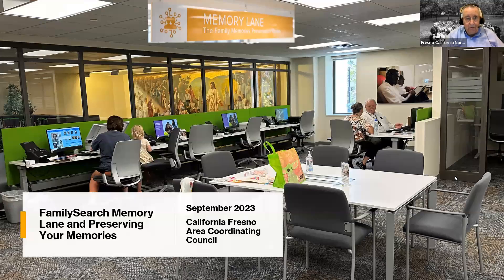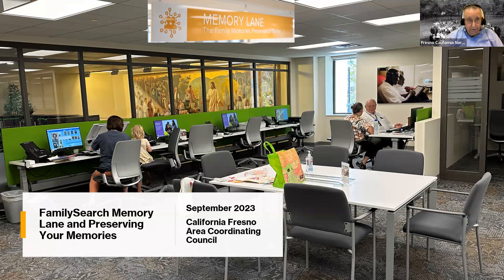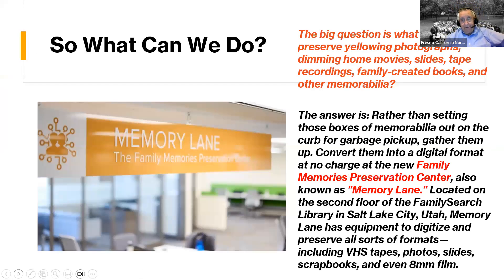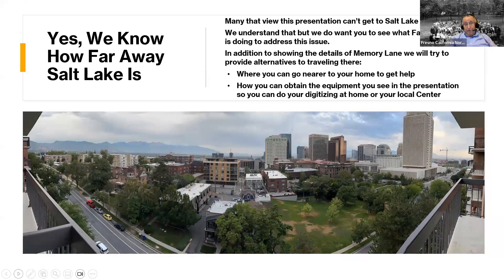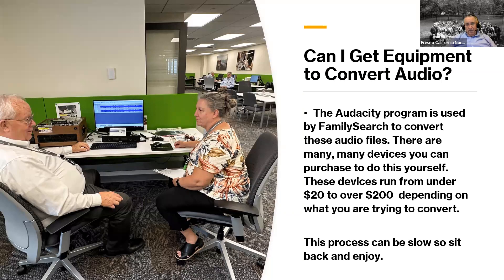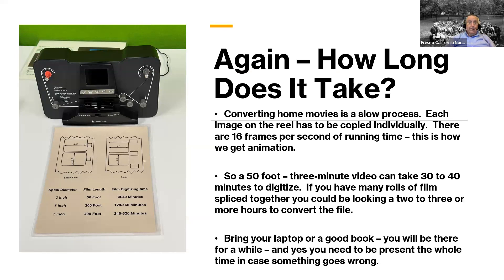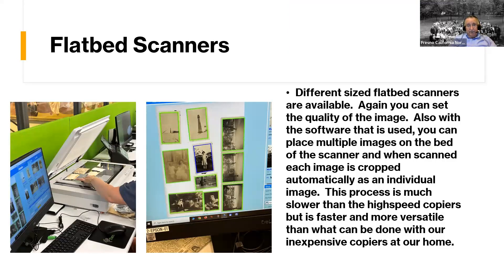FamilySearch Memory Lane and Preserving Your Memories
Our class this week was a virtual field trip to Memory Lane at the FamilySearch Library in Salt Lake.  This presentation will highlight the exciting memories digitization program they have developed there.  We will take you there and show you all the equipment they have to assist patrons that allows them to digitize just about anything your family might have.

How does this relate to us?  First of all - it will open your eyes to just what media FamilySearch can digitize for free.  As consultants this can be valuable knowledge to have as you work with your patrons.  We will also discuss where else you can go to get this kind of help and how you might begin to repurpose your local FamilySearch Center into a miniature Memory Lane.